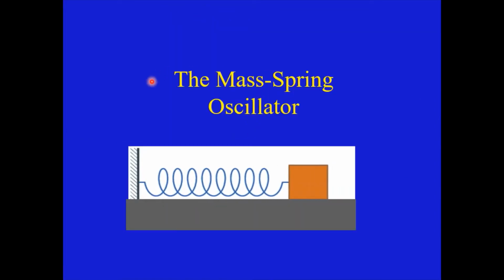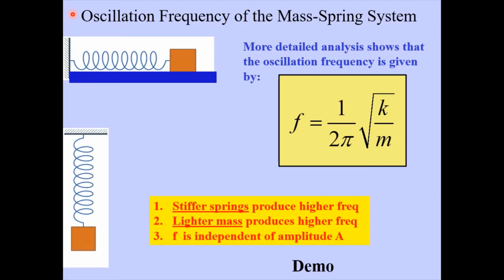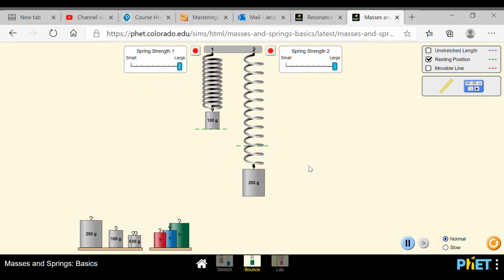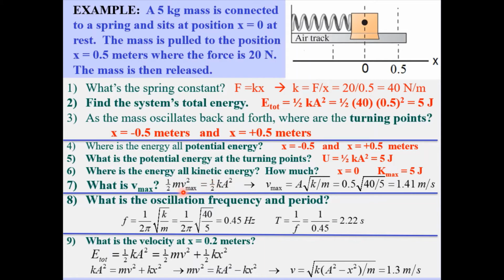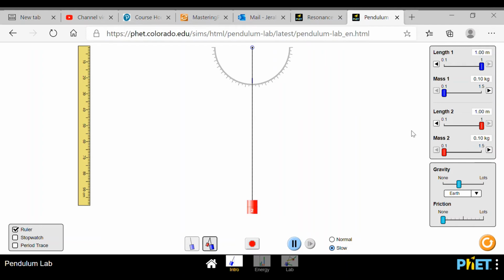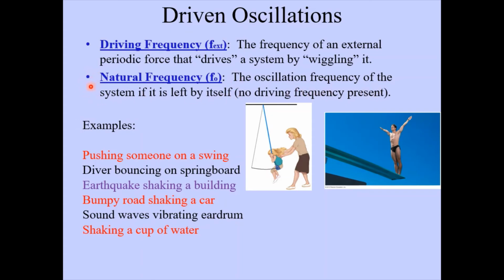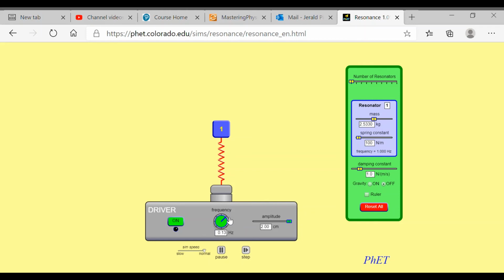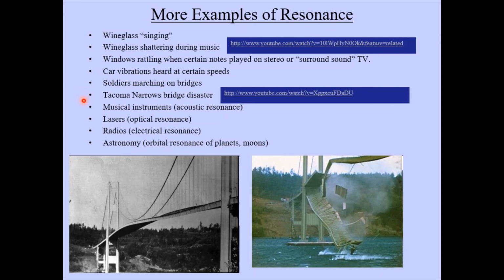Chapter 14 part 2: The Mass-Spring System, Pendulum, and Resonance.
Part 2 of our lecture on Oscillations includes energy and frequency equations for the mass-spring oscillator and pendulum which are explored using simulation demonstrations and examples. The phenomenon of resonance is explored using simulations and demonstrations.